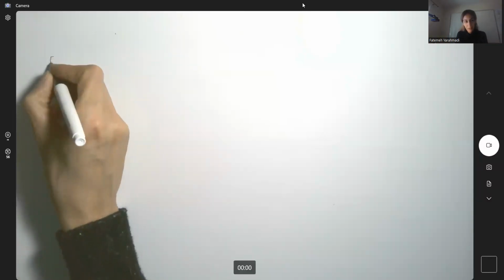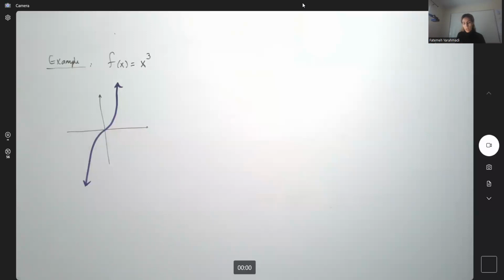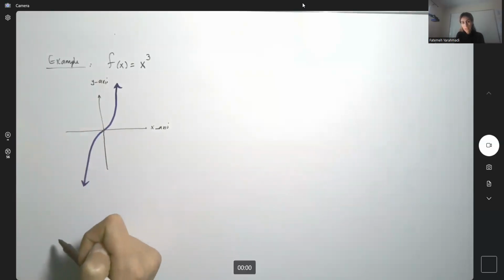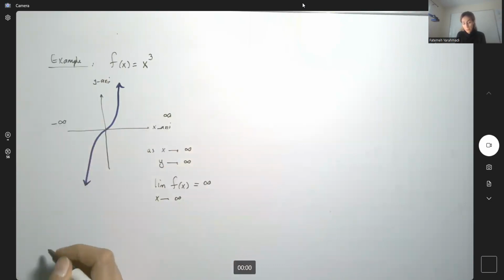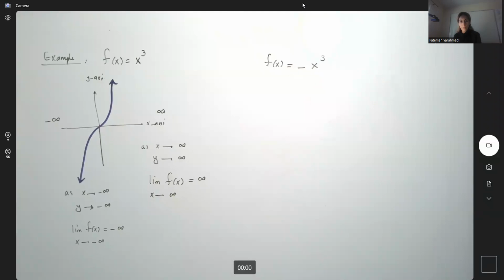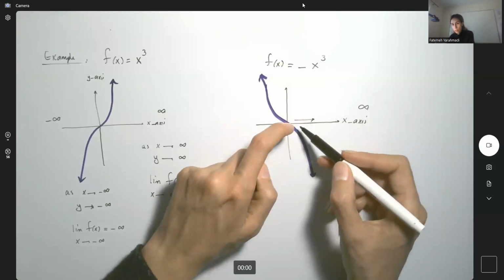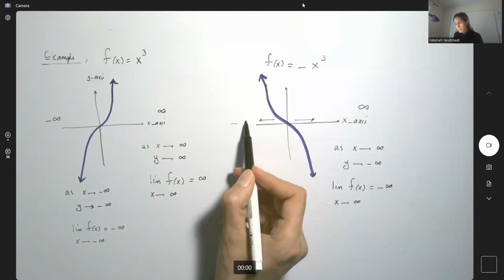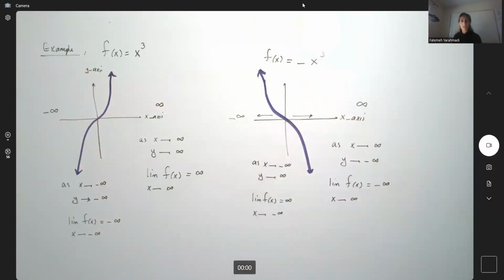Limit for x^3 and -x^3 Using the Graph